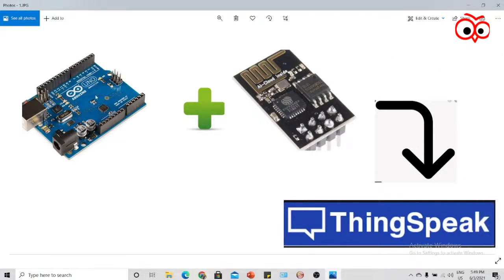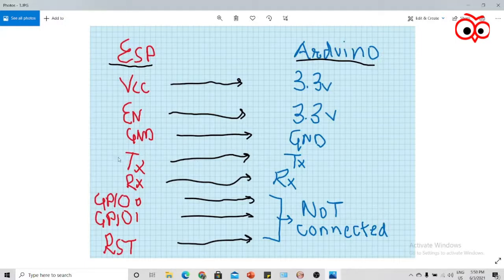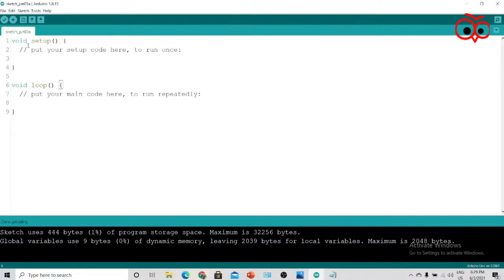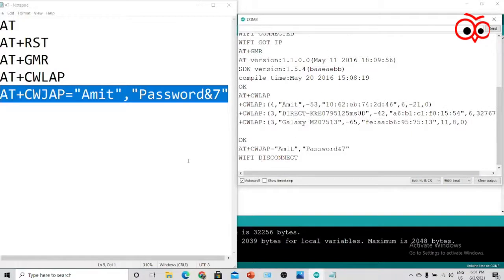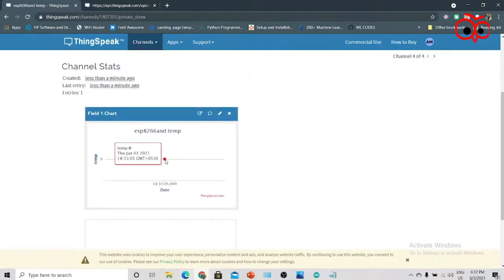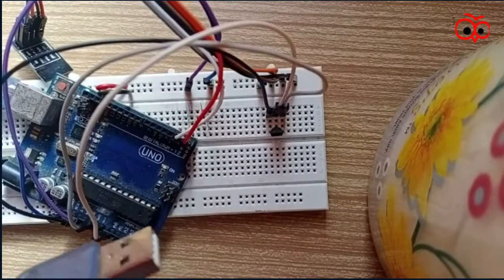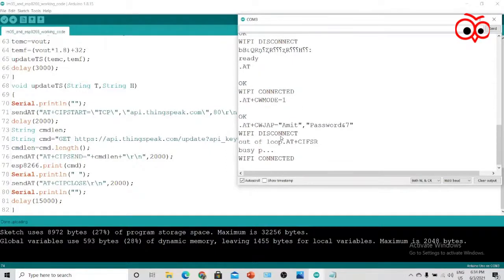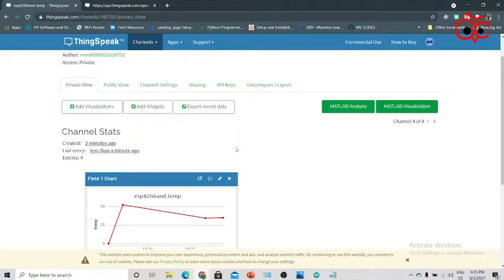Send Data on ThingSpeak cloud using Arduino and esp8266 wifi module#esp8266#esp#thingspeak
Send data on thingSpeak using Arduino and esp8266

arduinotutorial#arduinoprogramming#thingspeakesp8266#thingspeaktutorial#thingspeakiotproject#thingspeakarduino#thingspeakarduinoesp8266#espandarduino#esp8266andarduino#arduinoand esp8266